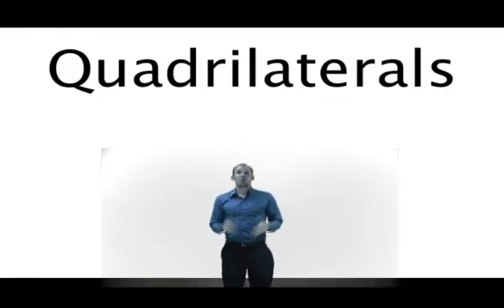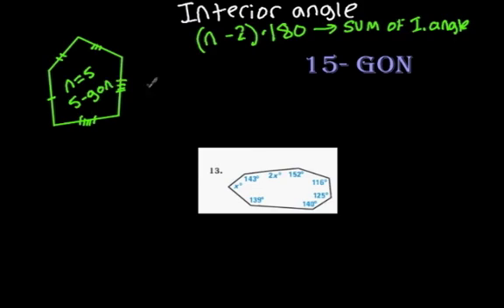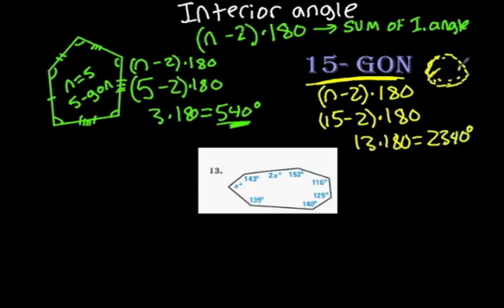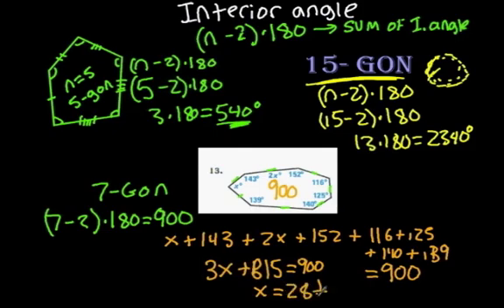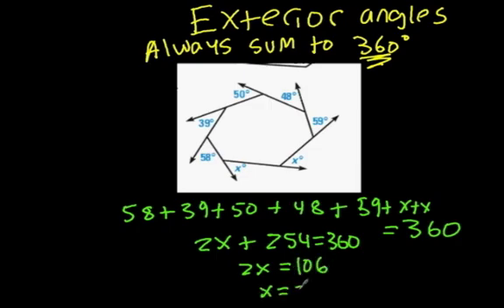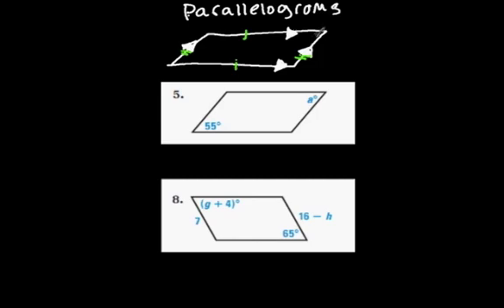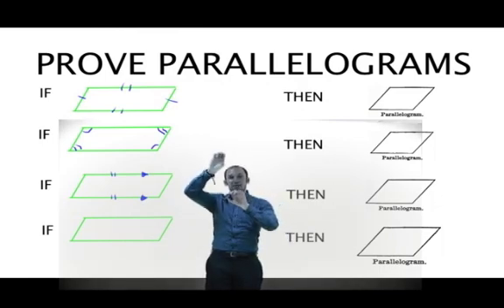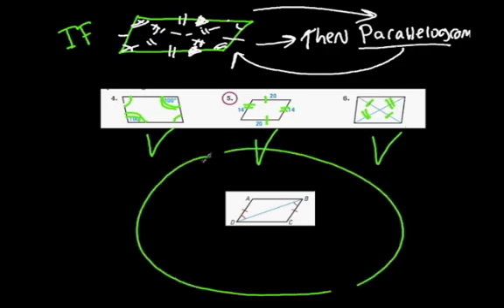Quadralaterals: Interior and Exterior parallelograms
In this lesson we learn about quadrilaterals, interior and exterior angles, and properties and proofs of parallelograms... have fun!